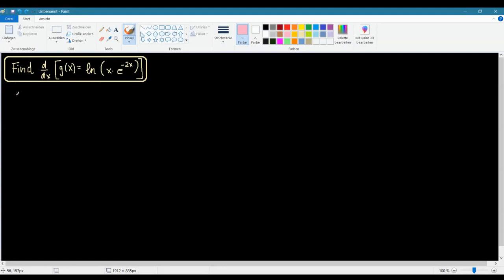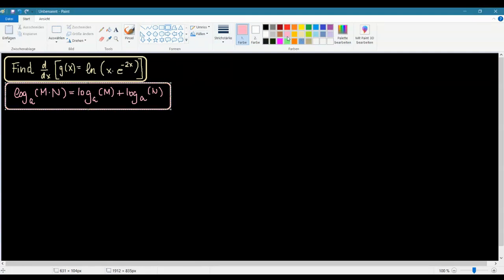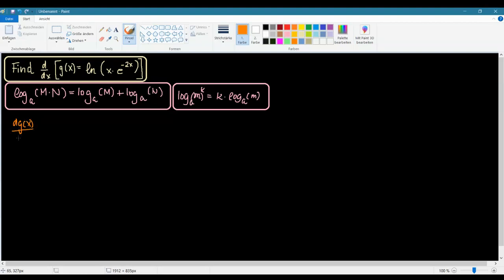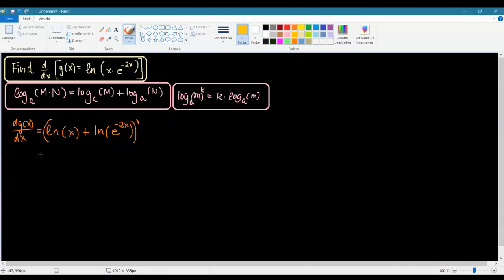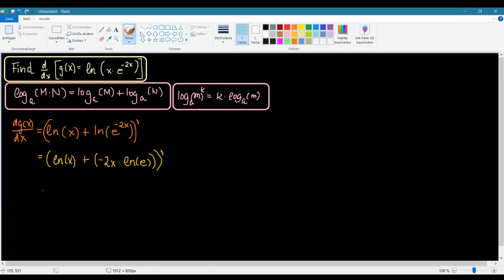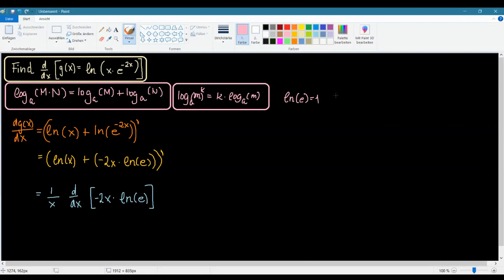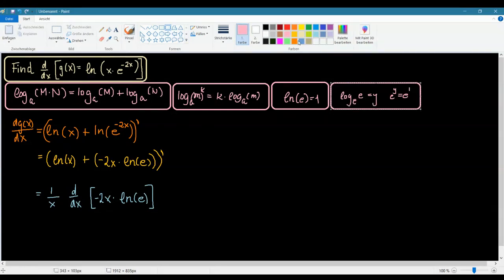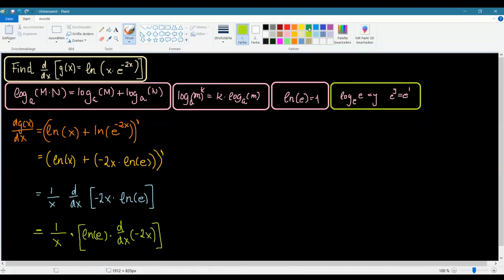Differentiation Logs: Practice 2 - e functions (Calculus 1)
In this mathematics tutorial the instructor tries to solve for the derivative of g(x)=ln(x*e^(-2x)). The process includes use of the log rules. The solution is g´(x)= (1/x)-2.

Time Links:
0:00 - Introduction to differentiating logs involving e.
1:00 - Explanation of logarithmic properties.
2:30 - Rewriting the function using logarithmic properties.
3:30 - Differentiation process.
5:00 - Troubleshooting and arriving at the final solution.